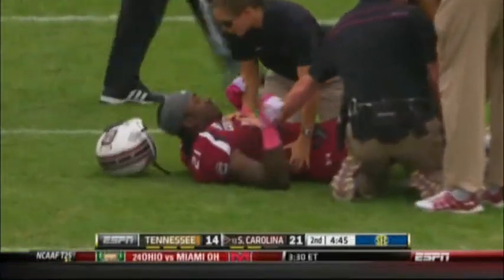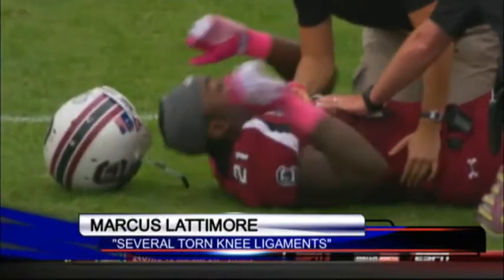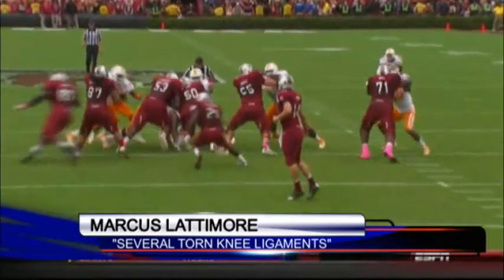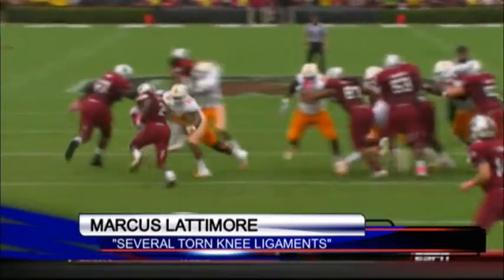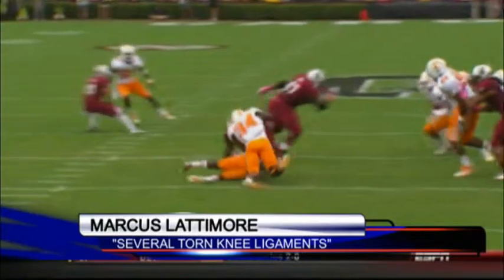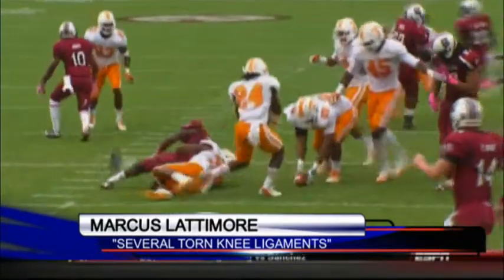GARY KITCHELL GOOD DAY part 1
Pt Gary Kitchell and Tyler Ryan talk about Lattimore's injury

Part 1